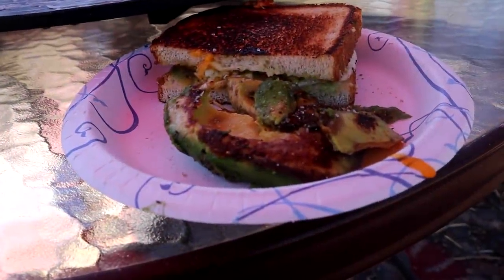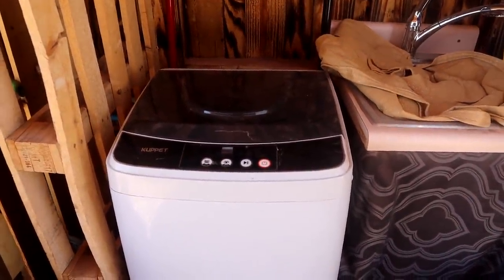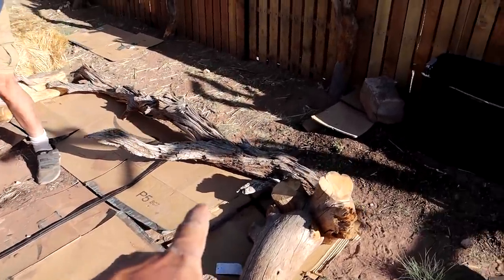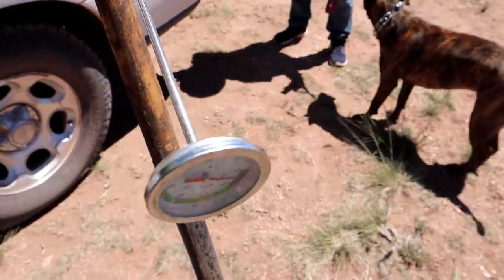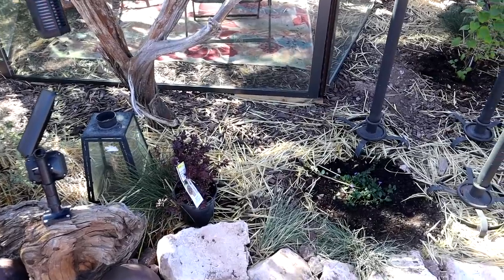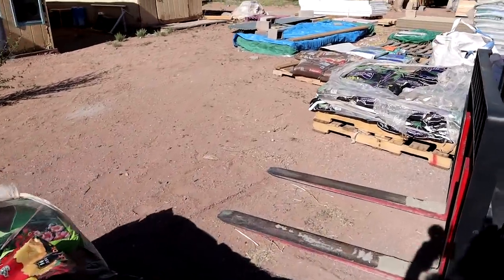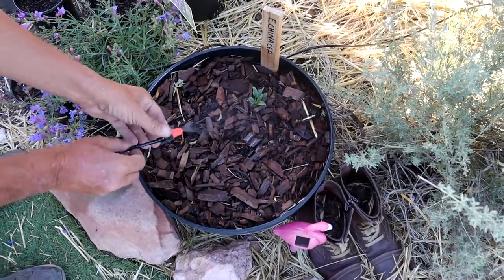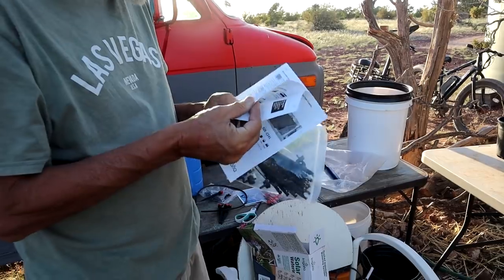Outdoor Shower Update, Adding Drip System, Pressure Tank & Underground Pipes Finished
In this particular video. we make life on the homestead a bit easier by installing a drip system in the vegetable, kitchen and flower gardens
My name is Ausia and my dog's name is Moo-moo... my rig is the Lucky Panda, a 28ft 2018 Coachmen Leprechaun towing a 2008 Chevy Colorado or sometimes a trailer and Can-Am Maverick 4 wheeler. I live full-time in a motorhome off the grid with 700ah of Battle Born lithium batteries and 600 watts of solar. My channel is about traveling in my RV to different locations across the U.S. with various friends that I call my tribe, where we camp, hike, bike, paddle board, 4 wheel, go to events and venues, eat at different restaurants and explore new places. Certain times of the year I'm at my homestead in the high desert of northern Arizona where we are working on projects, homesteading, gardening and try to practice permaculture and being self-reliant. I am transgender and part of the LGBT community and just wanting to be open and honest about who I am. I welcome anybody with an open mind and heart. "Onward Bound!" Happy Homesteading!

Music...
ES_Let Us Go Back - Tomas Skyldeberg